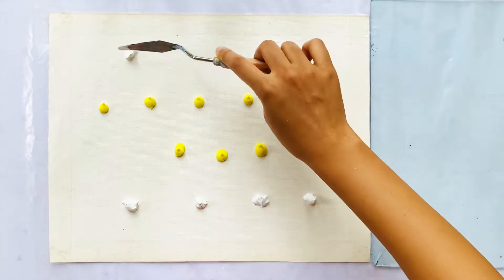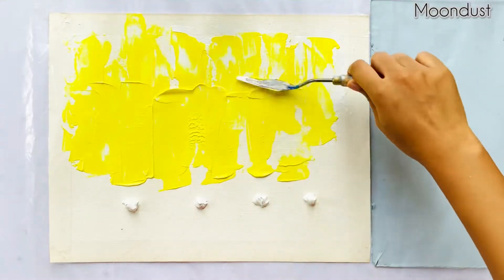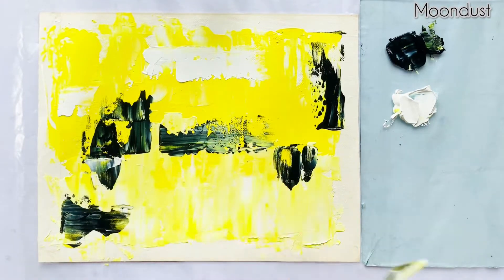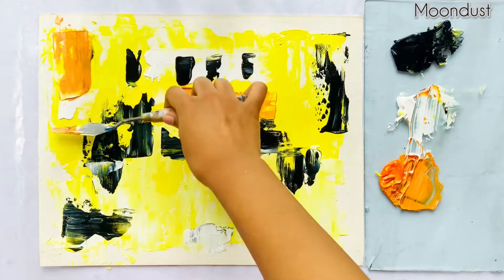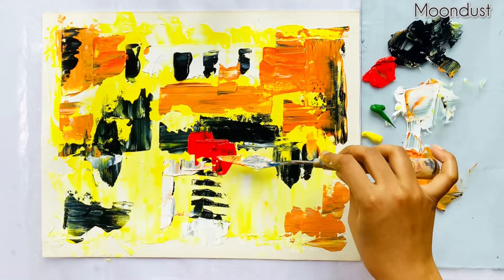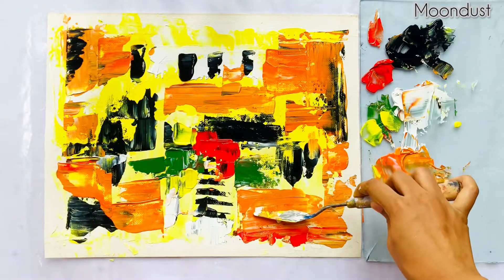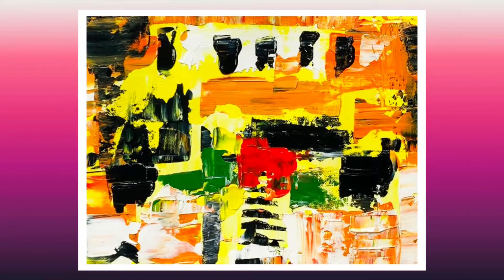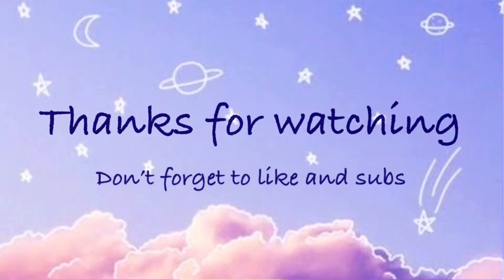Yellow Simple Abstract Painting | Easy Acrylic Abstract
Hey guys, it’s moondust. Today’s tutorial is all about simple Abstract painting and also easy acrylic abstract. This is a yellow abstract painting which is created by using simple tools like palette knife. This tutorial will help you to see how to paint abstract and how to paint easy abstract painting. You can use this acrylic demonstration for you diy wall art. By this tutorial you can also have your own easy art ideas. This painting is mixed with yellow abstract painting and orange simple abstract painting. You can create this painting in less than 5 min.
Also if you want to see more easy abstract painting tutorials for Beginners and easy acrylic painting tutorials for Beginners you can visit my YouTube channel.
Let me know what you want to see next time.